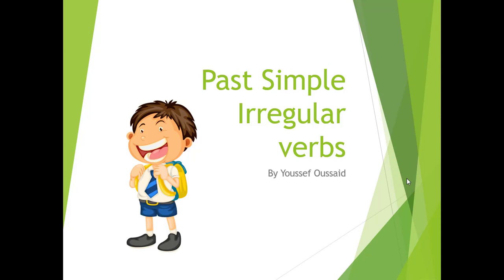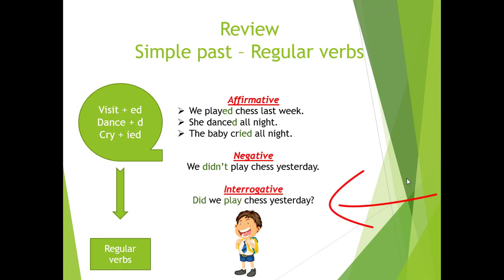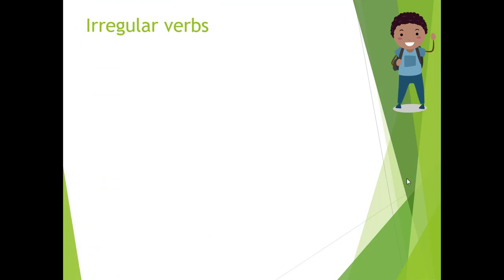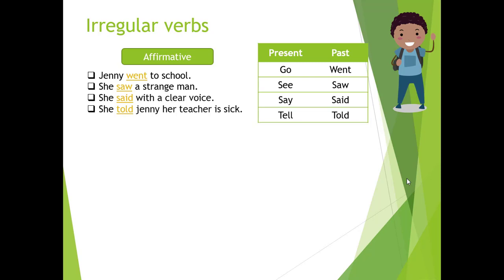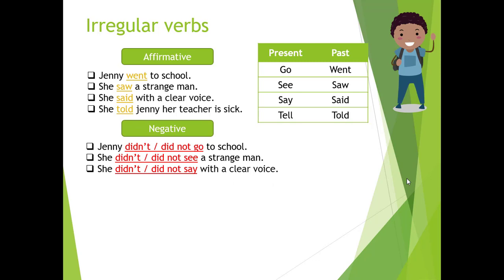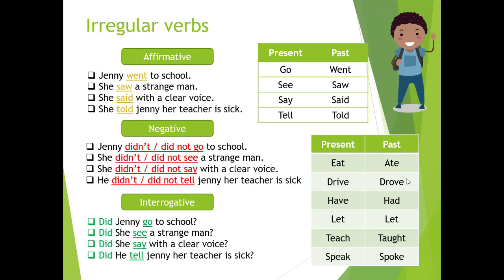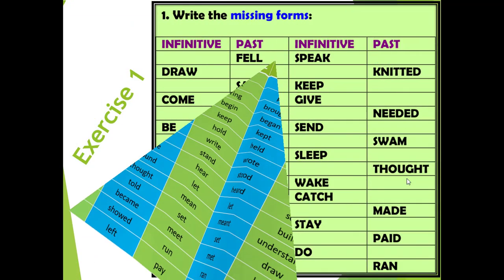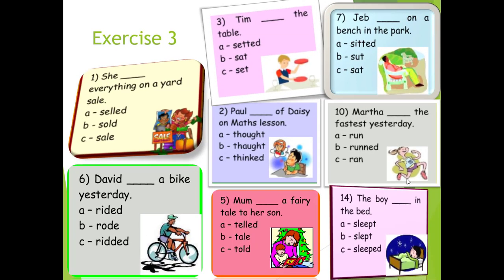Teacher Youssef - The simple past - Irregular verbs